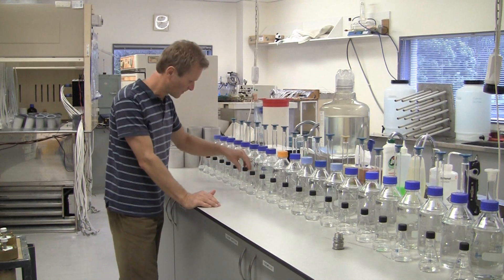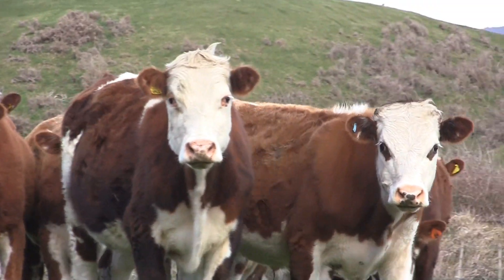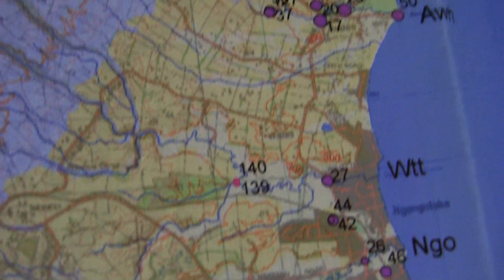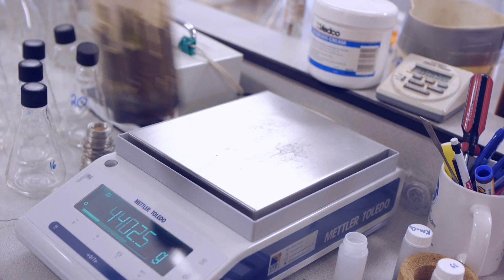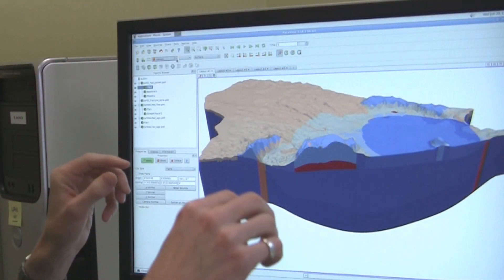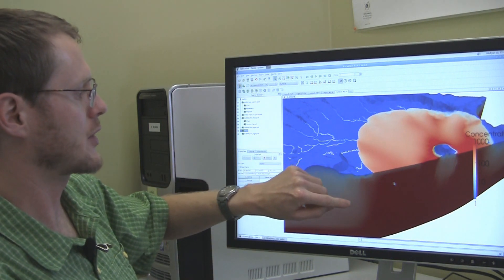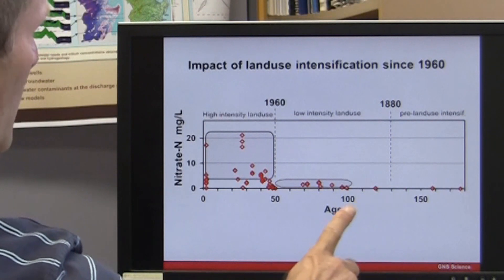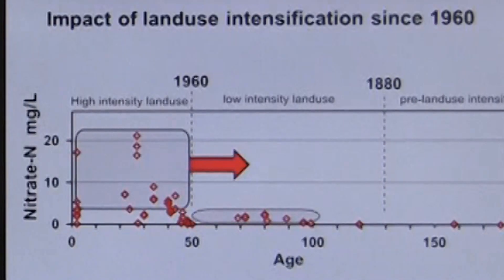Polluted Groundwater and Lake Rotorua's Future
GNS Scientists use measured tritium concentrations to model the age of groundwater. This helps us to understand the present and future nitrate load flowing into Lake Rotorua from agricultural activities.